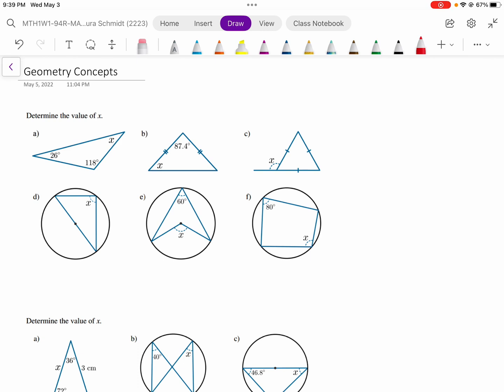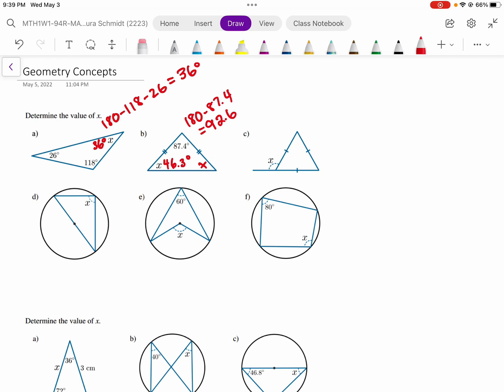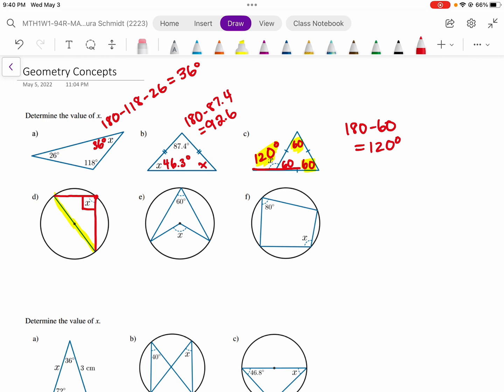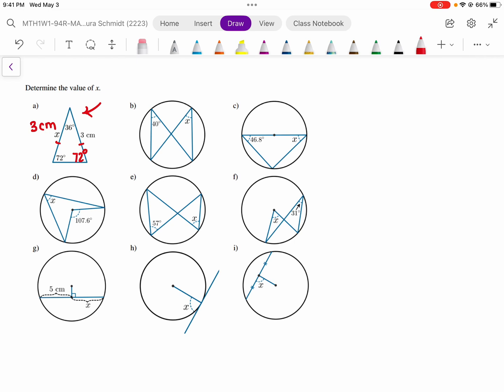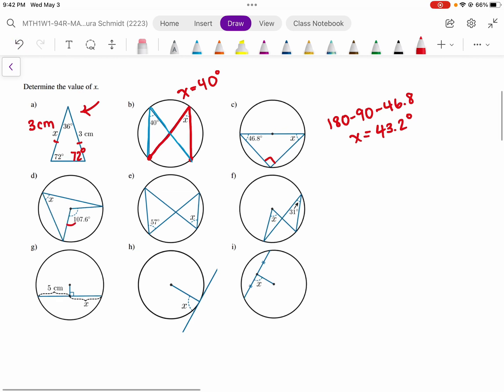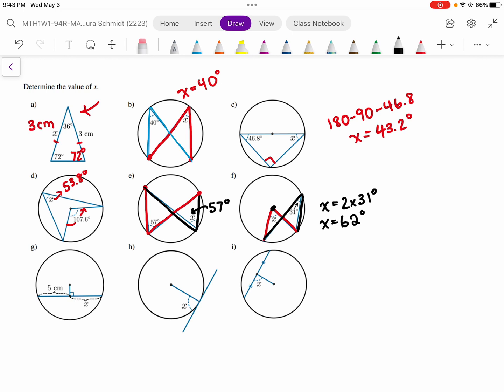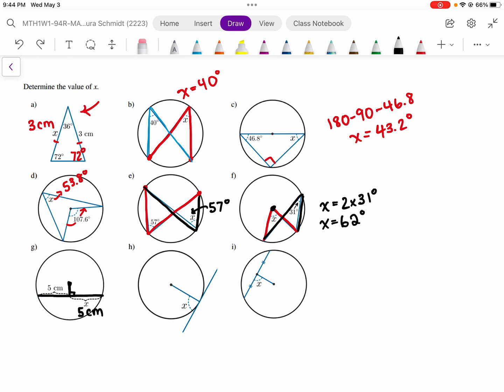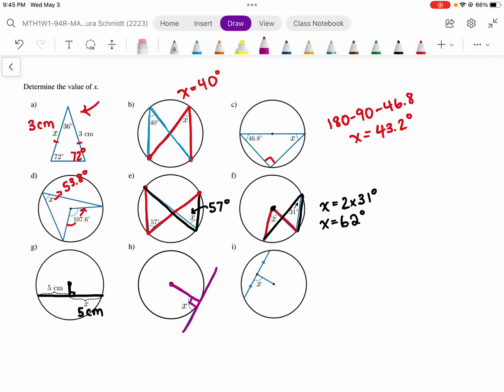Answers to geometry concepts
Answers to the triangle and circle questions on the HUB in measurement and geometry.